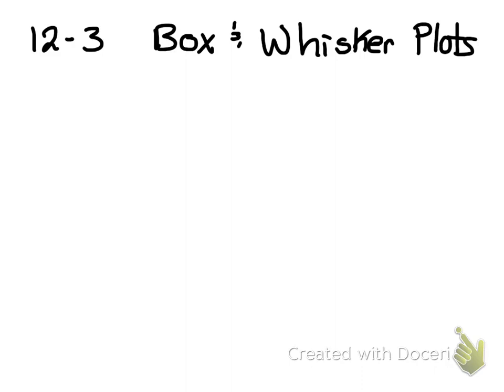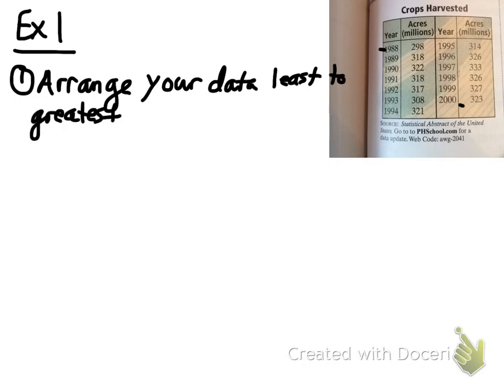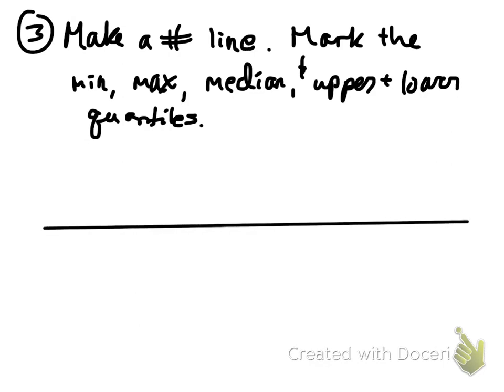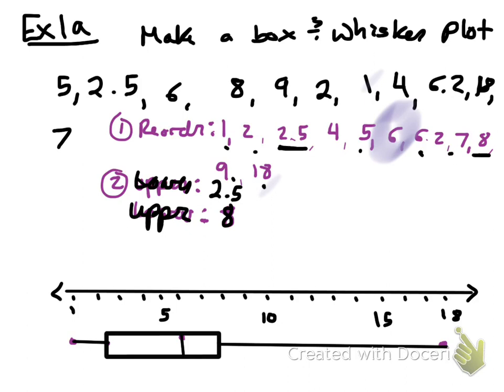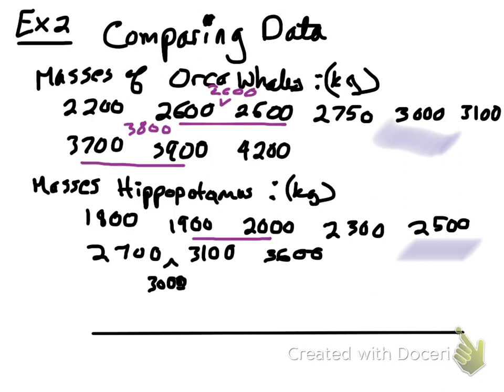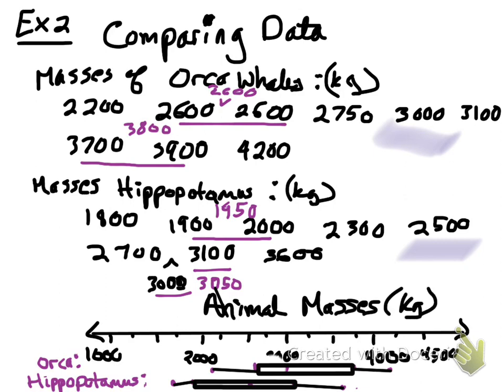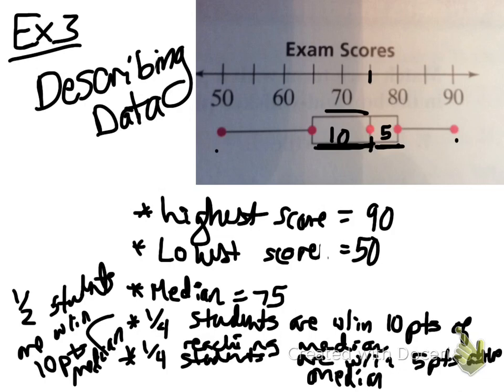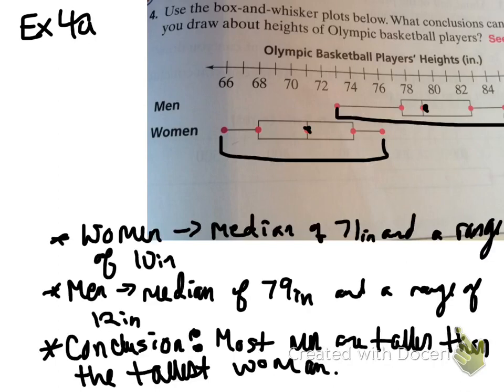12 3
Pre-Algebra B Lesson 12.3